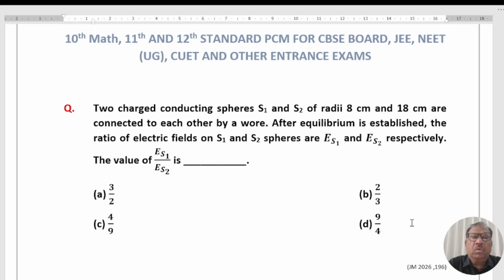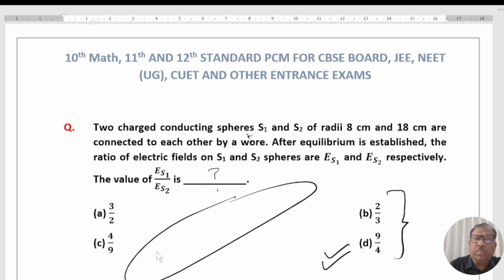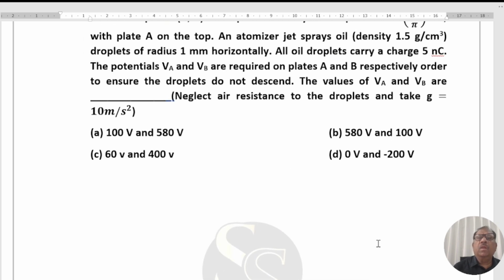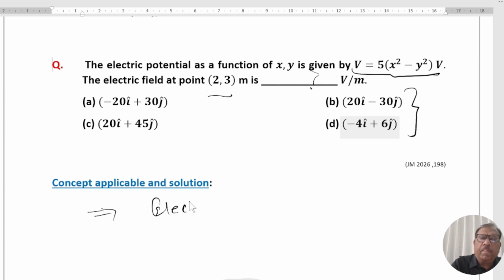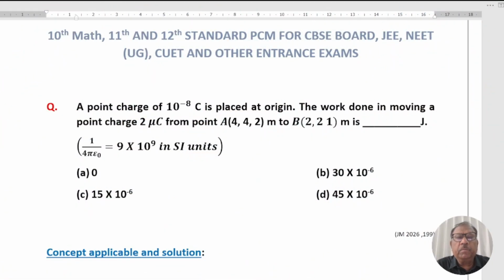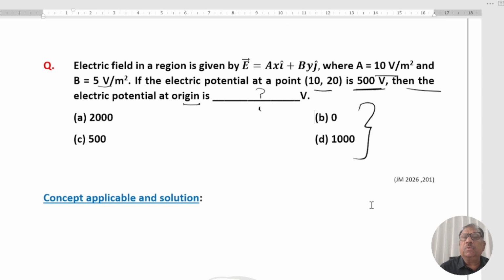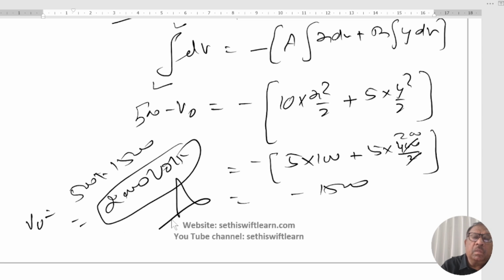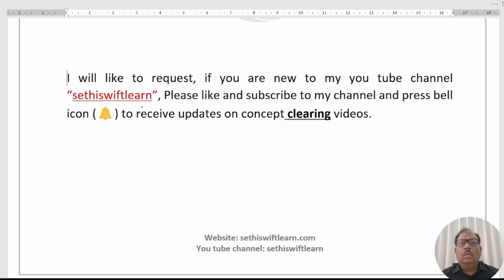Numerical Tricks on Electric Potential & Potential Gradient | JEE Main 2026 PYQs | Class 12 Physics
Master Electric Potential & Potential Gradient with the fastest problem-solving techniques for JEE Main 2026. In this session, we solve JEE Main Previous Year Questions (PYQs) using shortcut methods that help you save valuable exam time while strengthening your conceptual understanding.

This video covers the most important numerical concepts from Electrostatics, including conducting spheres, electric field, electric potential, potential gradient, work done by electric fields, charged droplets, and electric potential of charged bubbles.

If you're preparing for JEE Main 2026, JEE Advanced, NEET UG, CUET, or CBSE Class 12 Physics, this lecture will help you tackle scoring questions with confidence.

⏱️ Timestamps

00:00 Introduction
00:00 Connected Conducting Spheres PYQ – Ratio of Electric Fields After Connection
02:56 Charged Oil Droplets Between Parallel Plates – Find Required Potentials (VA & VB)
08:27 Electric Potential Function V = 5(x² − y²) – Find Electric Field at Point (2, 3)
10:58 Work Done in Moving a Charge Between Two Points in an Electric Field
13:59 Electric Field E = Axi + Byj – Find Electric Potential at Origin
17:13 Three Charged Water Bubbles Coalesce – Ratio of Initial & Final Electric Potentials
19:05 Quick Recap & Exam Tips

📚 Topics Covered
Electric Potential
Potential Gradient
Relation between Electric Field & Potential
E = -dV/dx Concept
Conducting Sphere Numericals
Parallel Plate Electric Field
Charged Oil Drop Problems
Work Done in Electrostatic Field
Potential Function Questions
Gradient Method
JEE Main Previous Year Questions
Numerical Shortcuts & Tricks

🎯 Perfect For:
CUET Science Students
CBSE Board Physics

Practice these PYQs to improve your conceptual understanding and solve Electrostatics numericals faster in the exam.